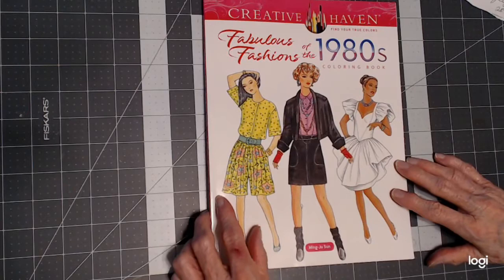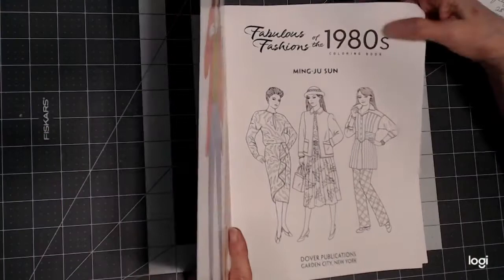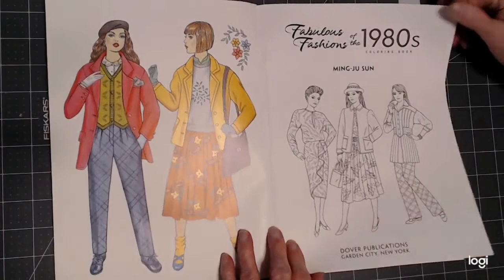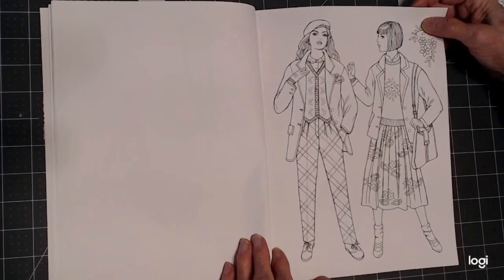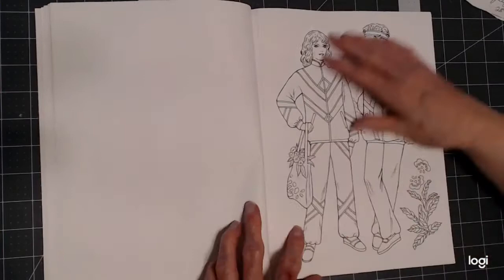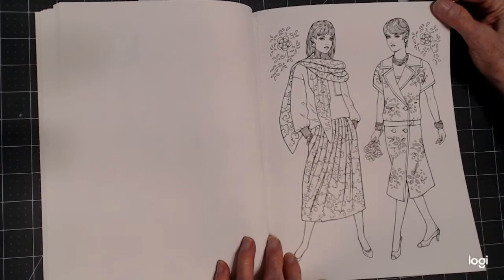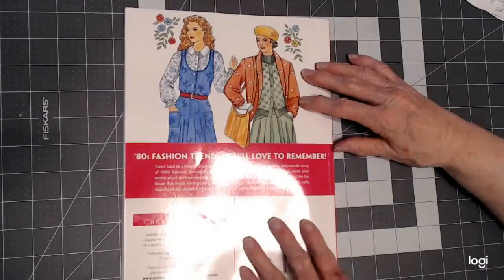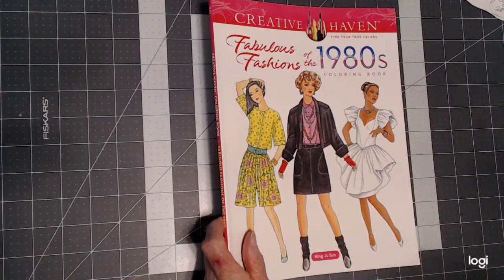Fabulous Fashions of the 1980'S by Ming-Ju Sun | Flip Through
Color Creatively is an Adult Coloring Channel. The focus of this Channel is on Adult Coloring as a hobby for relaxation and enjoyment.  FOR ADULTS ONLY AND NOT INTENDED FOR CHILDREN.

I bring to you Techniques in Coloring, Color-Alongs, Product Reviews, Collaborations, Color-by-Numbers, Mixed Media Backgrounds, Color and Chats.

Some of Ming-Ju Sun's Coloring Books:
Creative Haven | Fabulous Fashions of the 1980's
Creative Haven | Jazz Age
Creative Haven | Fantasy Fashions
Creative Haven | Christmas Fantasy
Creative Haven | Victorian Gowns
Creative Haven | Fabulous Fashions of the 1970's
Folk Art Extreme Glitter Acrylic Paint Hologram:

Jackson Art Supply in UK and the place to purchase Zest-it Pencil Blend Non-Toxic Solvent: